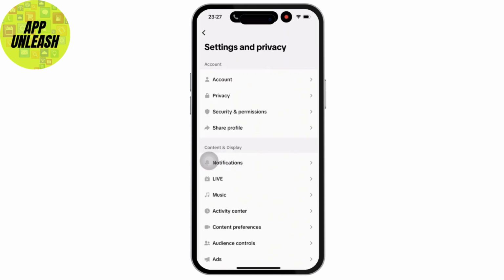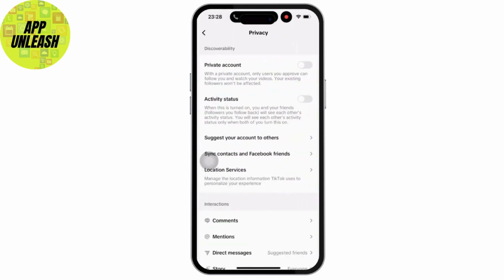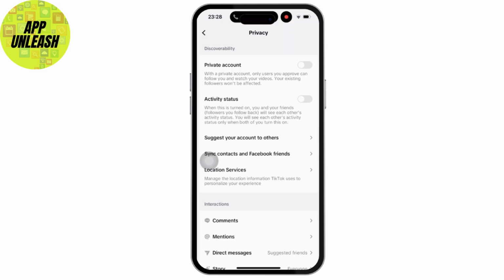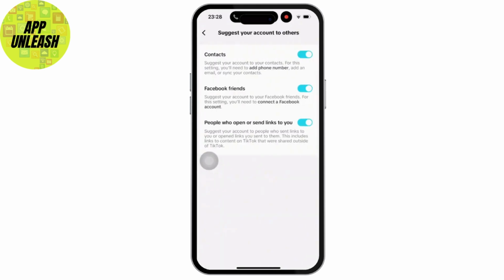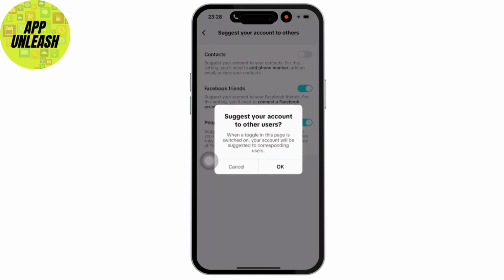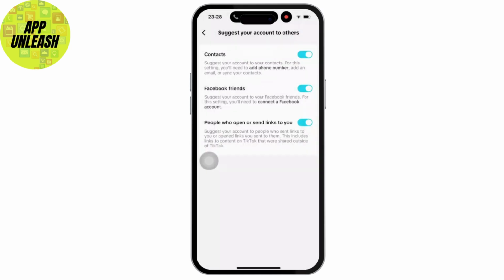How to Hide your TikTok Account from your Contacts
Easy Tutorial on How to Hide your TikTok Account from your Contacts.

How to Hide Your TikTok Account from Your Contacts! Want to keep your TikTok account private and hide it from your contacts? This video will guide you through the steps to hide your TikTok account from your contacts quickly and easily. Whether you're asking, "How do I hide my TikTok account from my contacts?" or need help managing your privacy settings, this tutorial has you covered. Learn how to protect your privacy and control who can see your TikTok content. Watch now to discover how to hide your TikTok account from your contacts today!

Timestamps:
00:00 How to Hide Your TikTok Account from Your Contacts
00:10 How Do I Hide My TikTok Account from My Contacts?